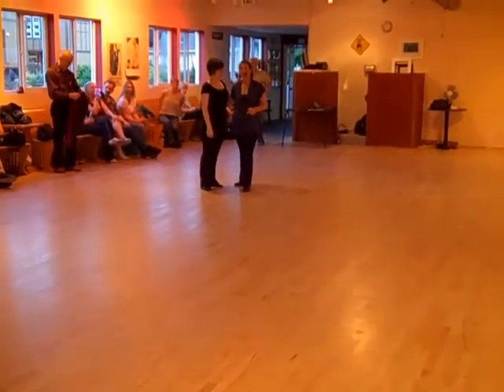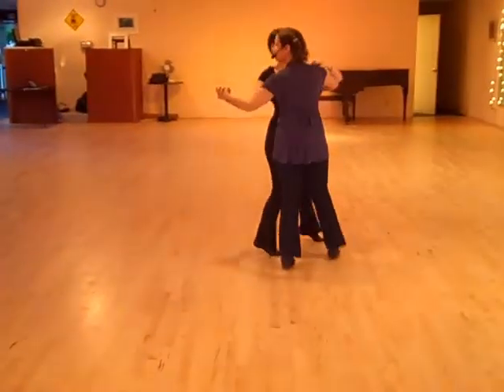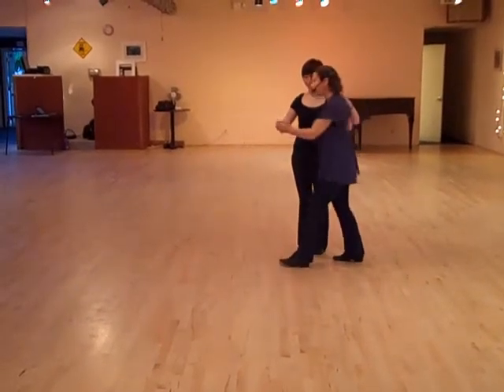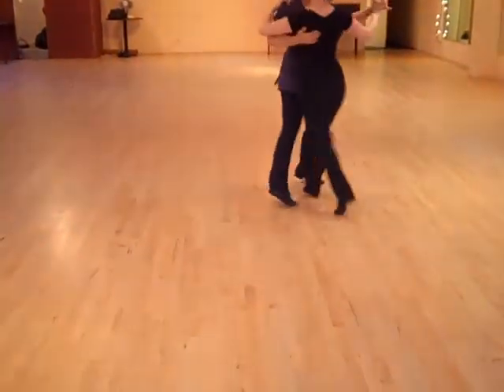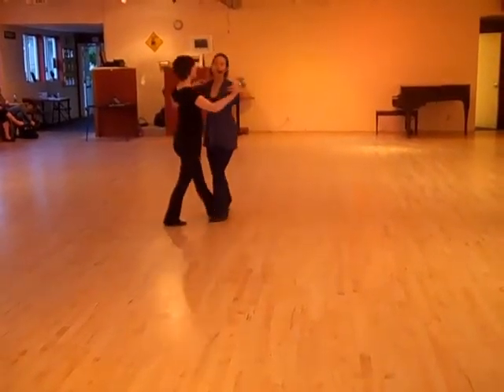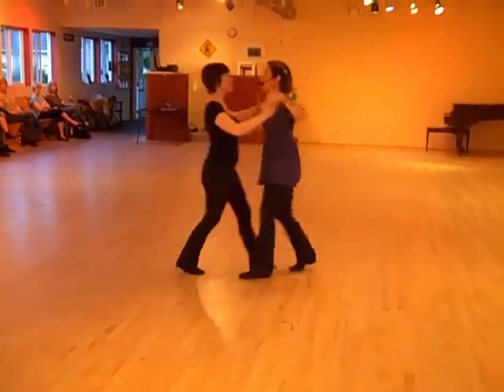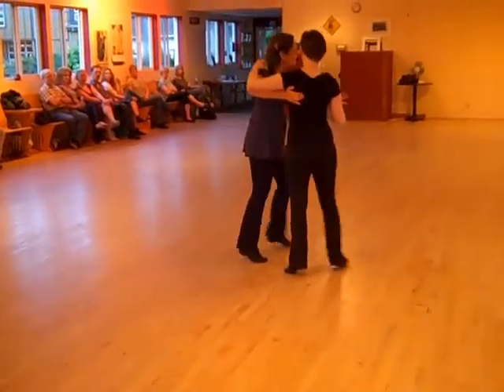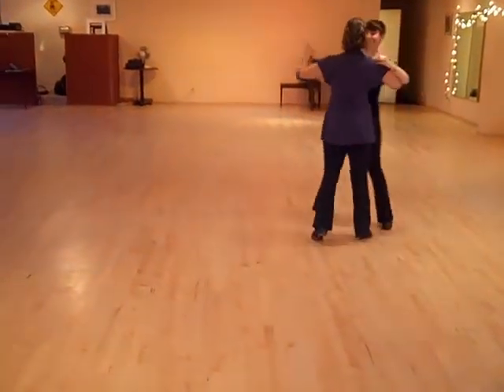The Best of Richard Power's and More, Ed 2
Lilli Ann and Claire (Mother and daughter) review material taught from the class- The Best of Richard Power's and more.  Richard Powers was here in Seattle in April-- this 4 week class reviews what he taught plus a little more.  For more information on classes, workshops and events or to have us visit and teach your group, go
And to correct the mistake of attribution- the cantor pivot role reversal move was created by Tim and Paula of Kentucky. Thanks for the elegant move!